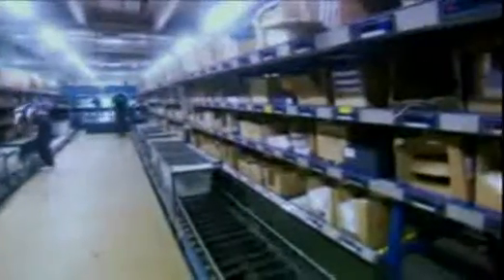kleeneze mega warehouse